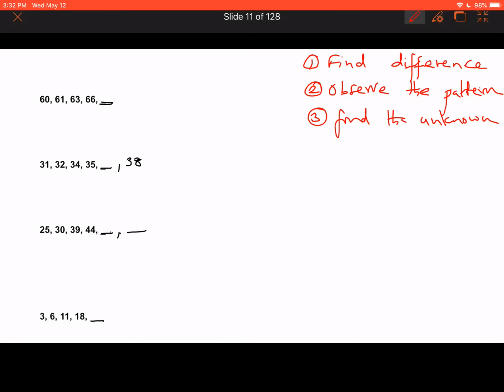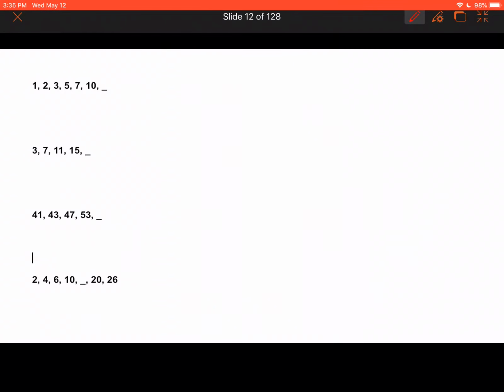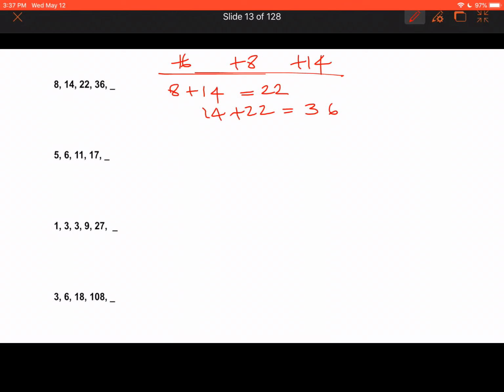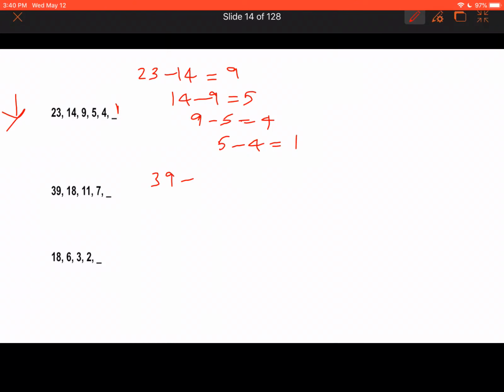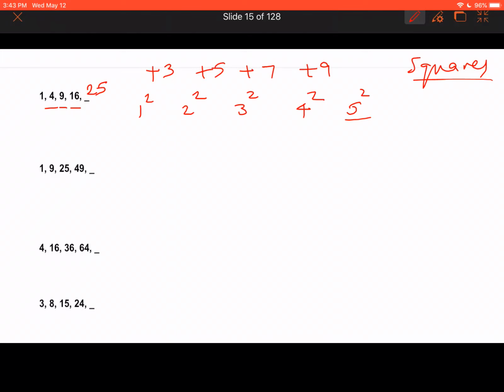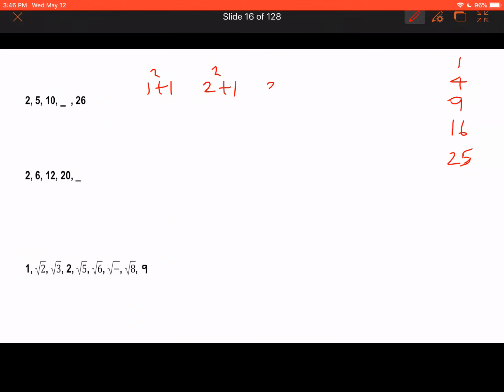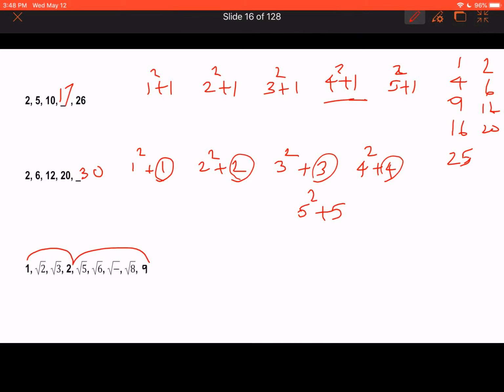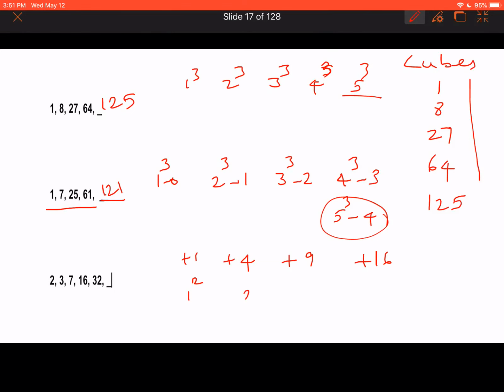Number sequence 2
In order to find the next term of a given sequence, finding the pattern is essential. In this video we are observing few patterns - increase in the values by addition, multiplication, squares and cubes and decrease in values by subtraction, division.